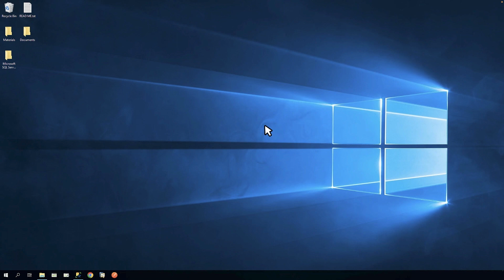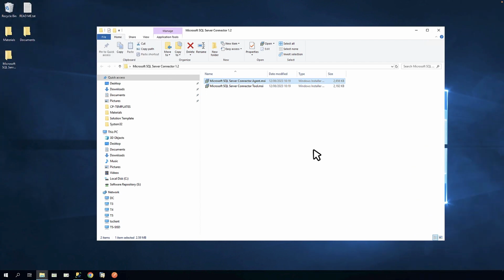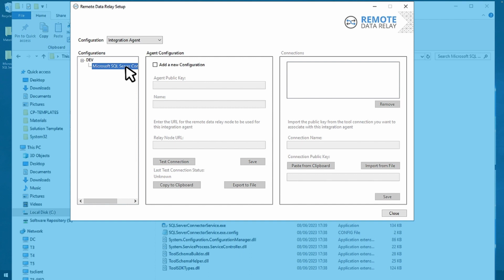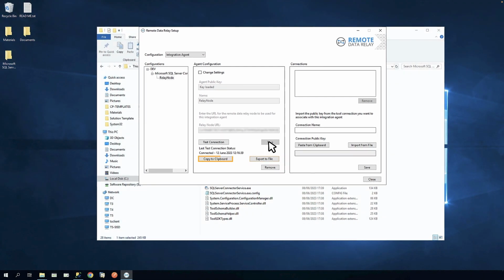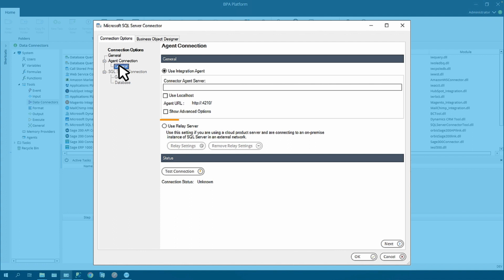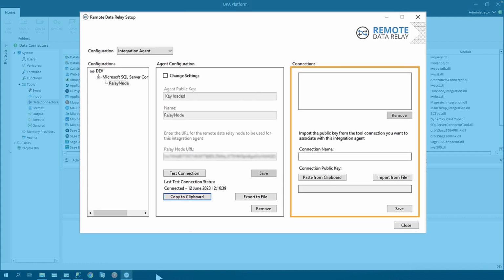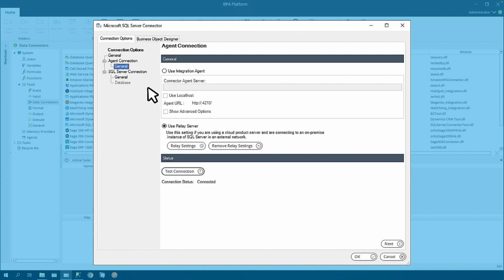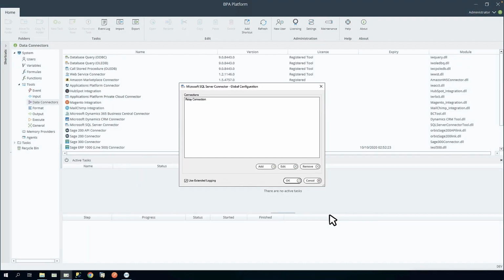Quickstart: Microsoft SQL Server Connector | Installation, Configuration and Remote Data Relay Setup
Welcome to the Microsoft SQL Server Connector Quick Start Guide.

In this video we will show the installation and configuration of the Microsoft SQL Server connector, and an example of a remote relay configuration.

The Remote Data Relay is a secure service running in the cloud, enabling cloud-hosted versions of BPA Platform to connect to a variety of on-premises resources outside of any internal networks.

These resources can range from a remote BPA Platform Client connecting to BPA Platform Server hosted in the cloud. Enabling a BPA Platform Connector to interact with data within a database or application running on an on-premises server; or, a Trigger Event Agent executing tasks on a BPA Platform Server as a result of activity on an on-premises database.

00:00 Introduction
00:09 In this Video
01:08 Prerequisites
01:32 Installation
02:11 Remote Data Relay Config
06:23 For More Information